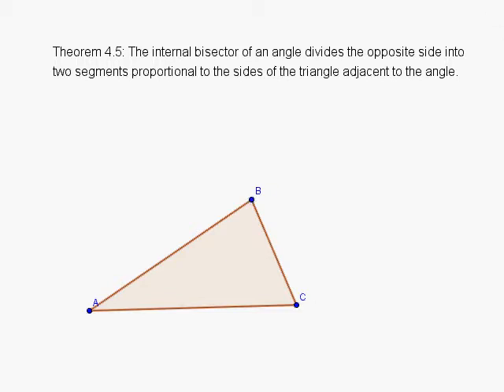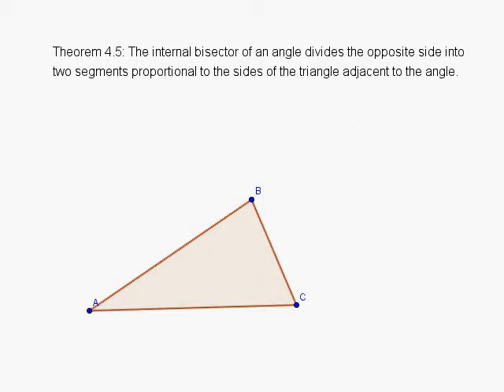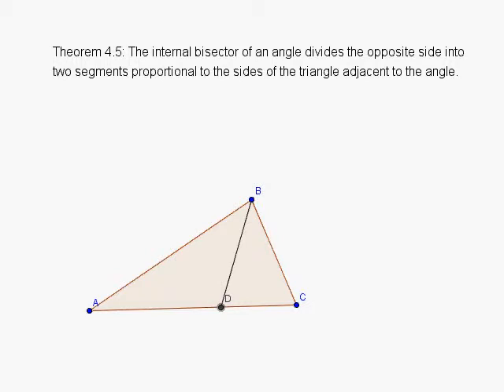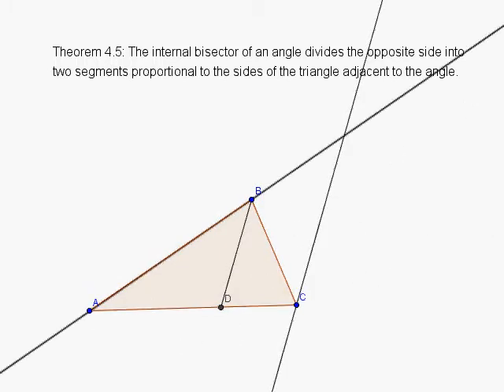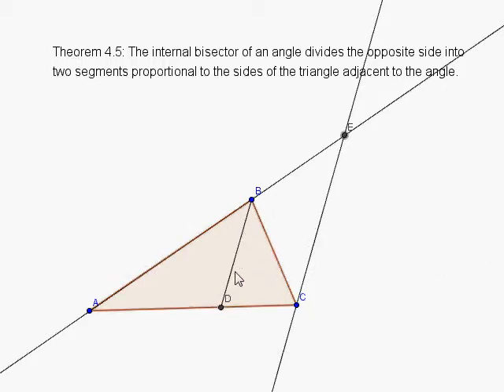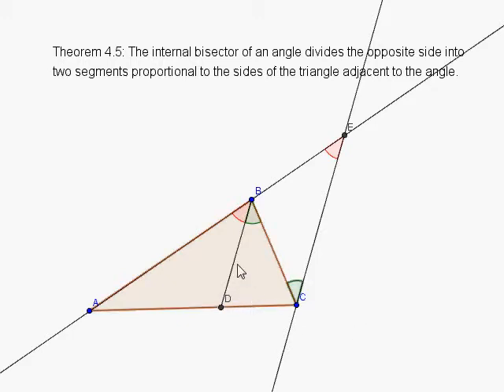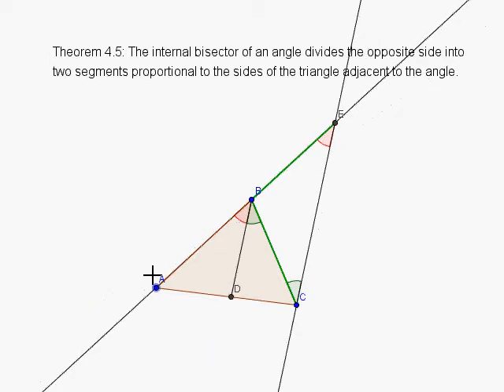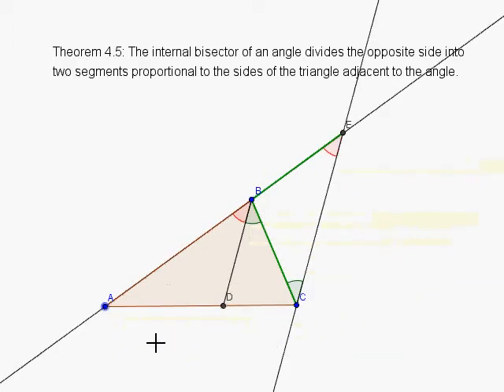Proving Theorem 4.5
Theorem 4.5: The internal bisector of an angle divides the opposite side into
two segments proportional to the sides of the triangle adjacent to the angle.